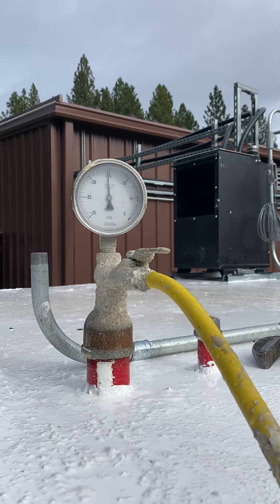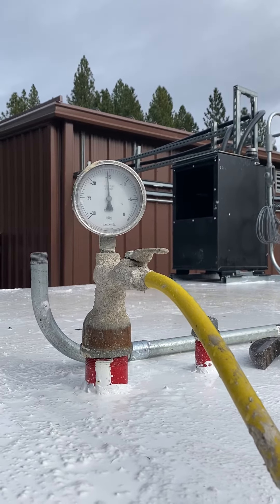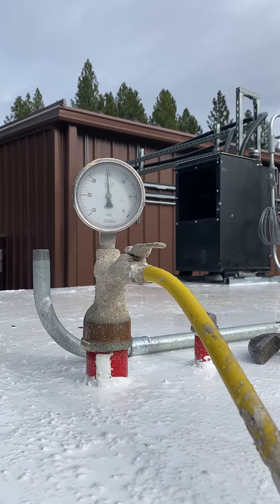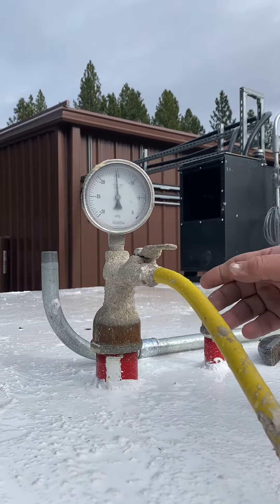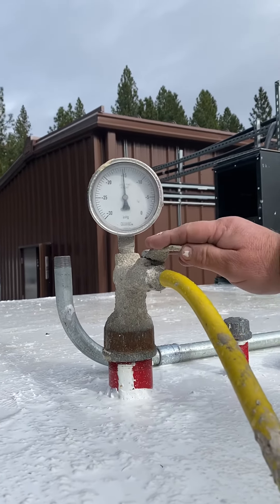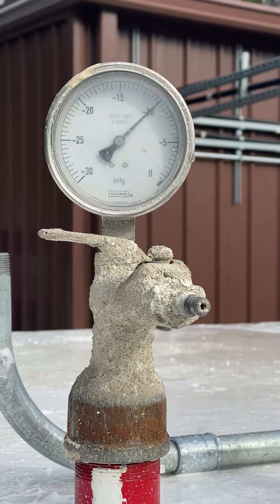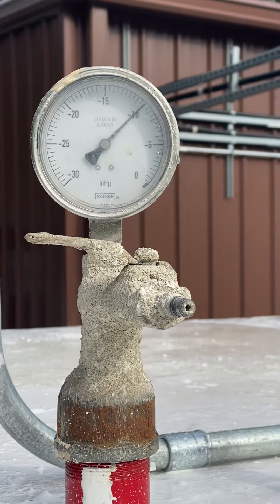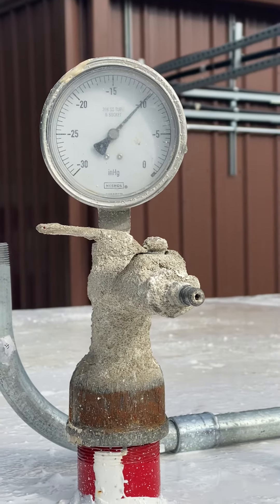Malakoff Diggins Fuel Tank Vacuum Test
Preliminary vacuum testing of the exterior fuel tank at Malakoff Diggins State Historic Park with Old Castle Precast Factory Rep 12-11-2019